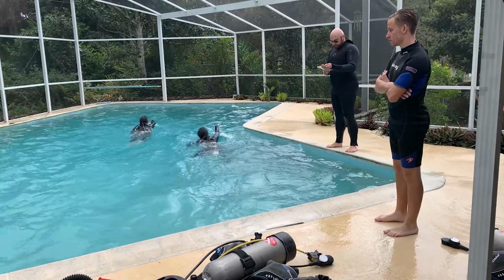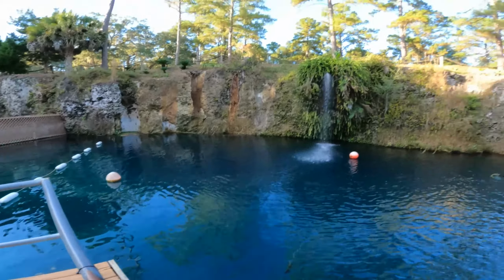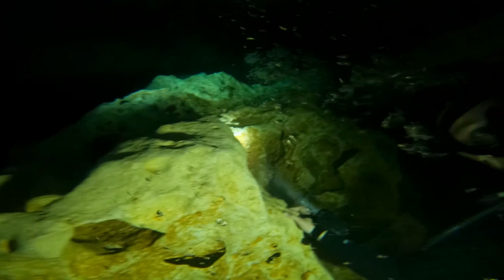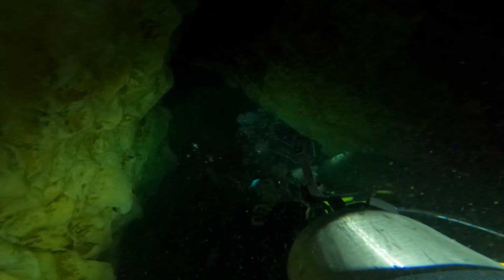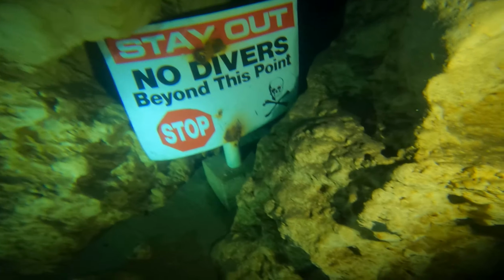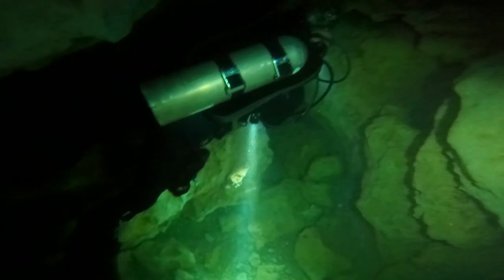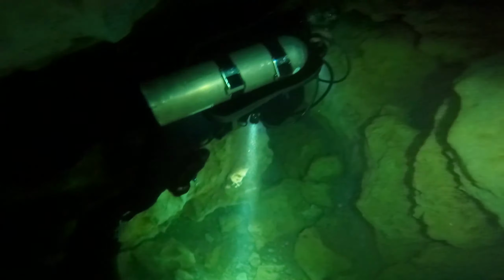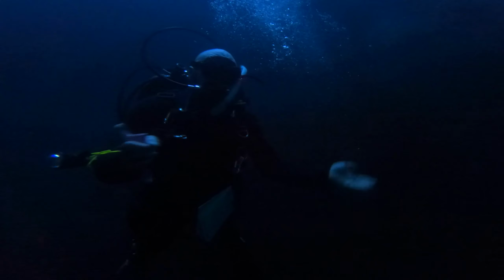Learning to Scuba Dive in Florida’s MOST Dangerous Caves!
HUGE Shout Out to @ThatWhichBecomes on Instagram for being our Scuba Instructor on this Journey to becoming Scuba Certified. I truly thank and appreciate you for helping us unlock the keys to a would new world under the surface!!

Will Be Back on my Skydiving BS Coming up Here Shortly lol

Be sure to like the video por favor, it helps the YT Algorithm.
Share the video with your homies or mom or dog and even your next door neighbor. Somebody, anybody.

Comment what nonsense you guys want to see next sent out of the plane!!
*Make a Wish music softly plays in the background*